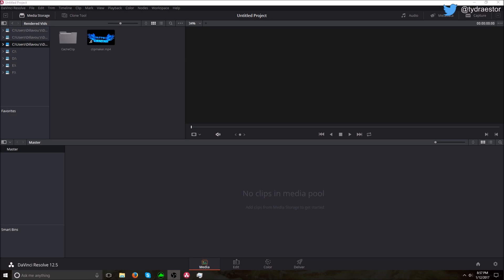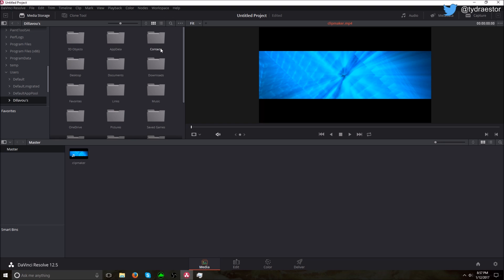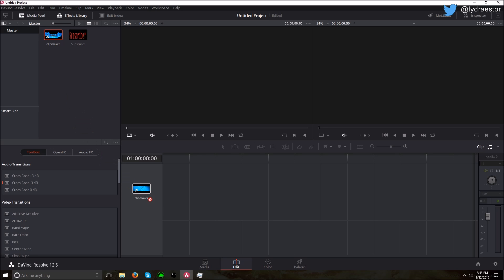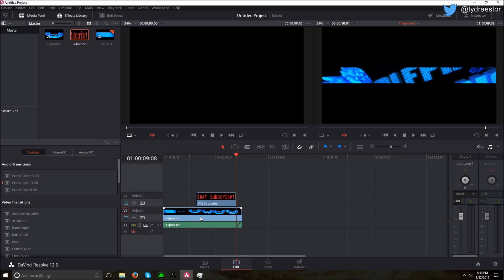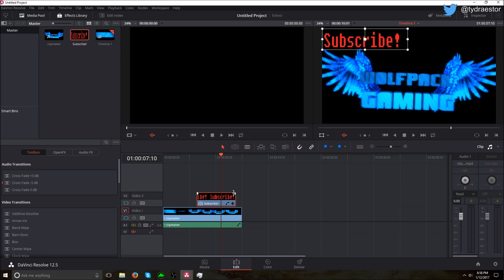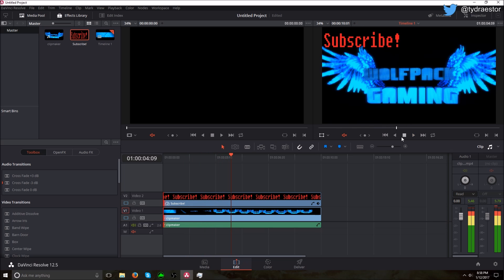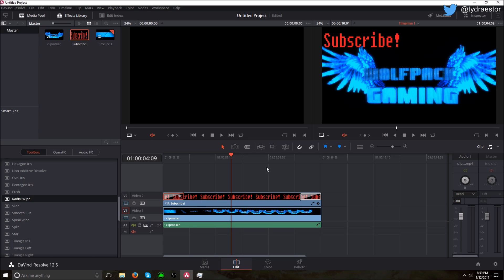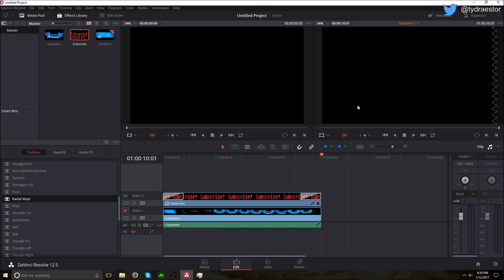How to overlay text in Davinci Resolve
In this video i will be showing you how to overlay text in Davinci Resolve 12.5